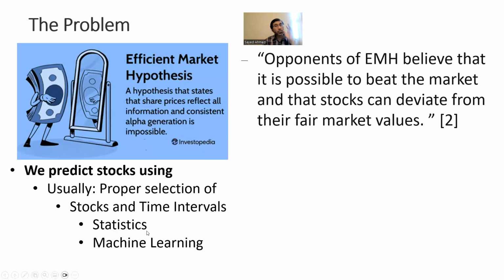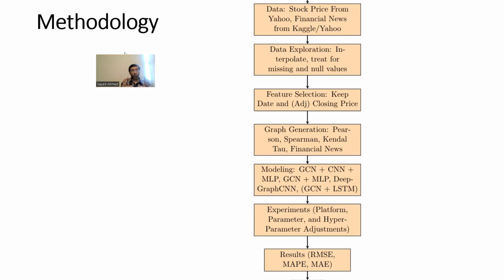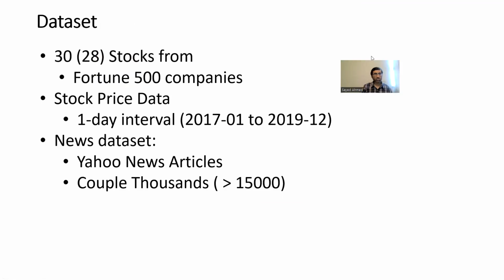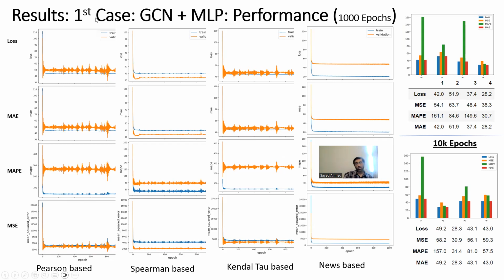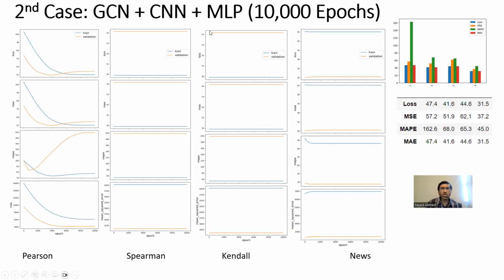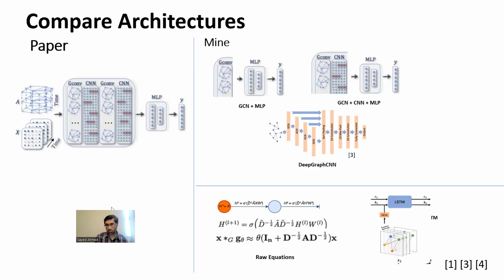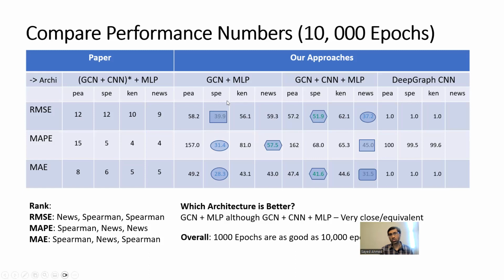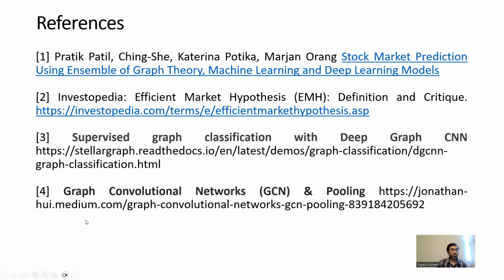20 min presentation: stock price prediction using graph ML and DL. My partial implementation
20 min presentation: stock price prediction using graph ML and DL. My partial implementation. It is sort of exact 20 minutes.